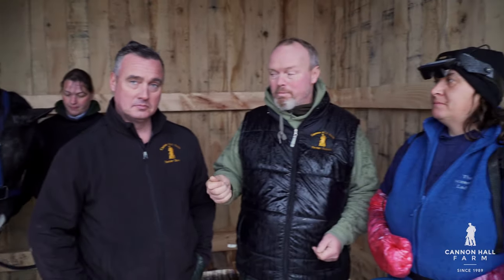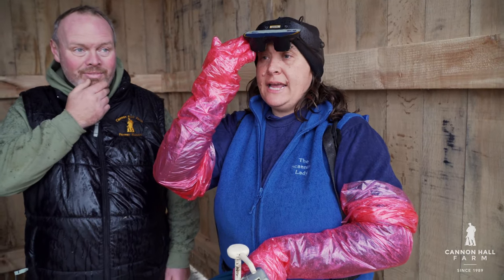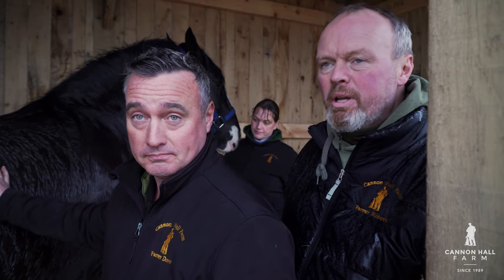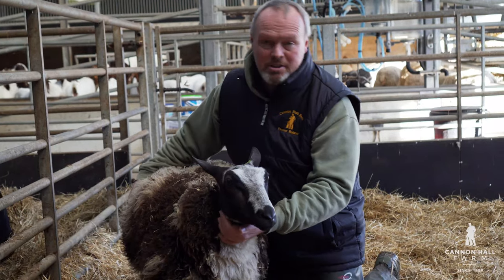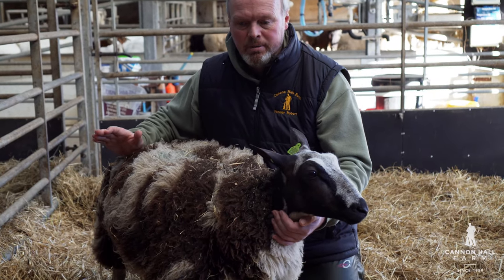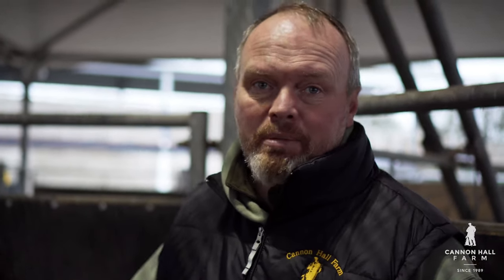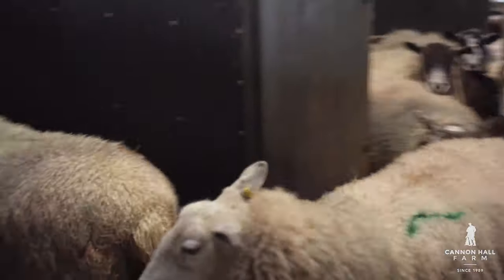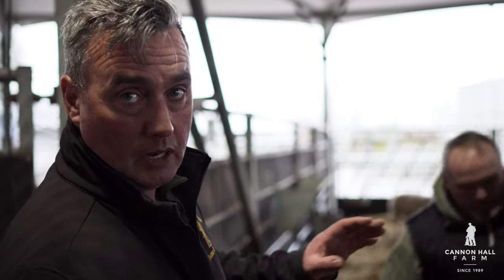Is Ruby in foal? Cannon Hall Farm TV (Episode 12)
Behind-the-scenes at Cannon Hall Farm where we check whether our Shire Ruby is in foal. Plus we welcome a brand new arrival that we've imported from Holland - and we decide the feeding plans for our ewes that are due to lamb.
Our weekly TV Show gives a glimpse at Yorkshire's favourite family farm attraction.